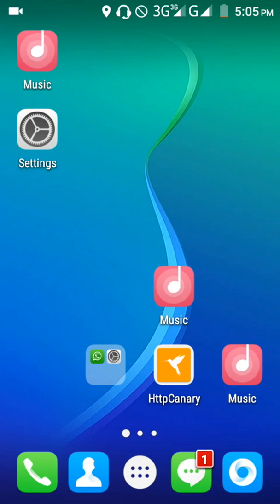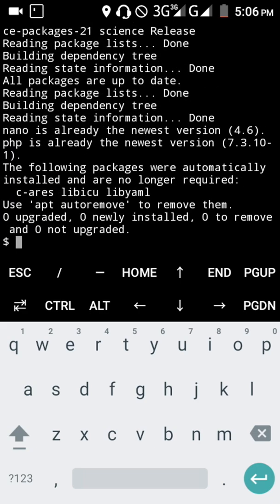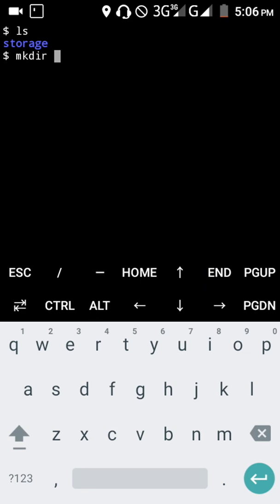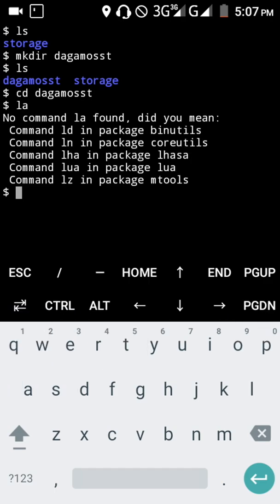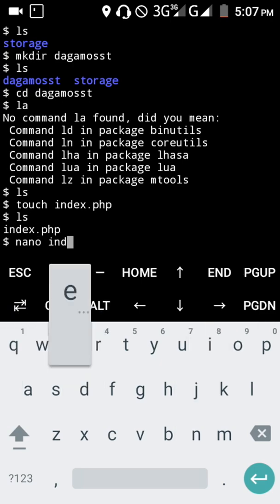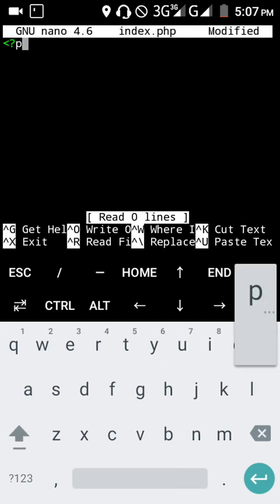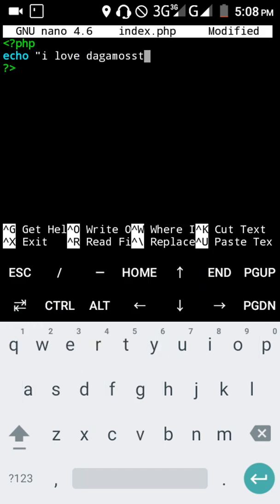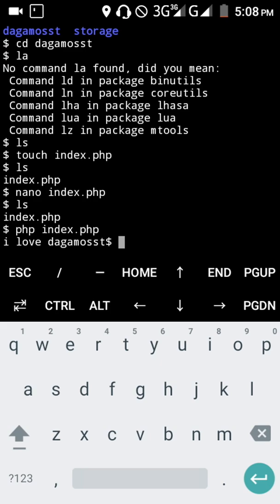How to make directory and files in termux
Hello guys keep watching and you will learn more than your expectation